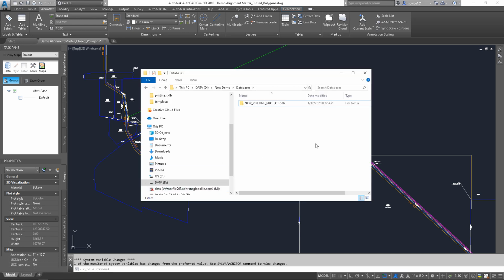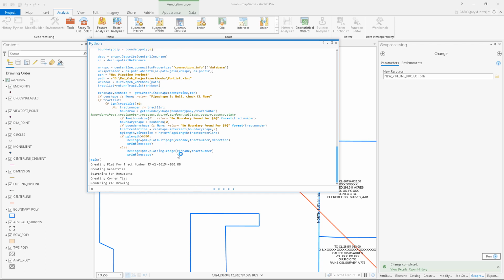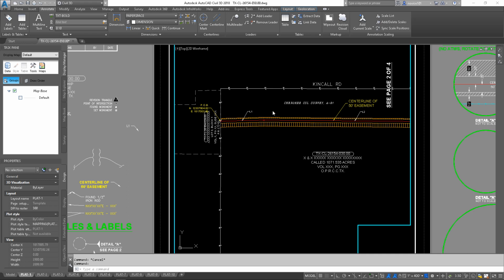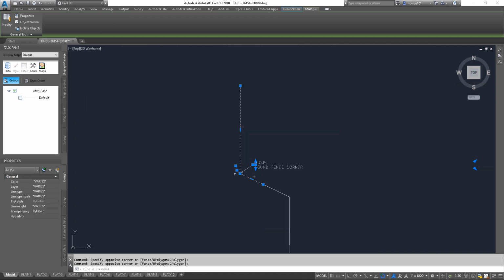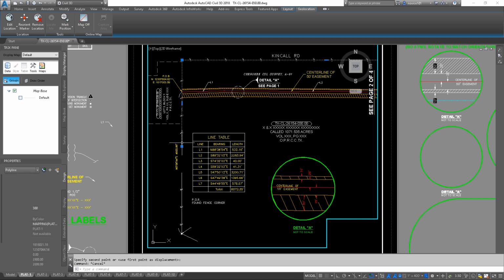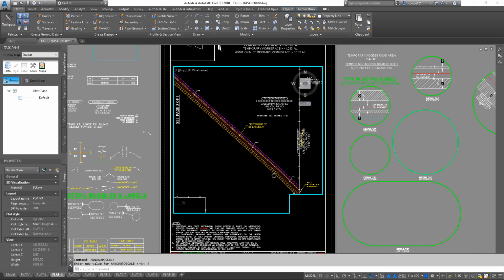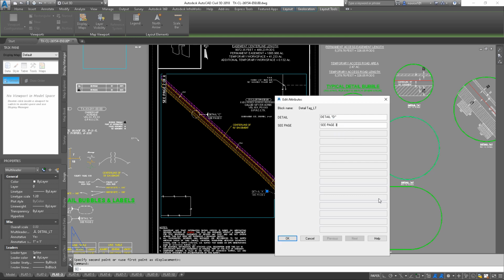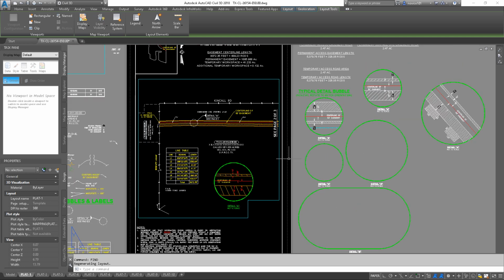Oil and Gas Right of Way Plat Automation